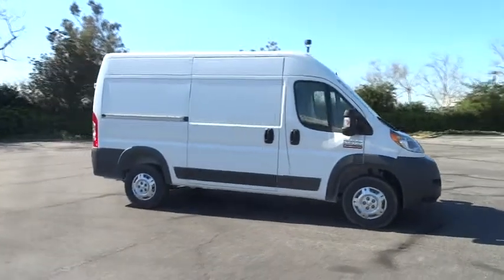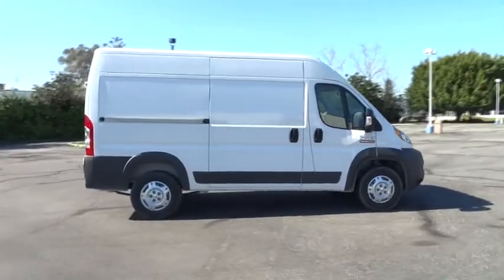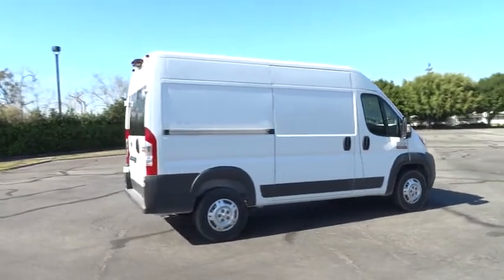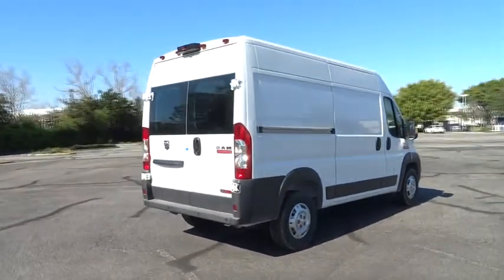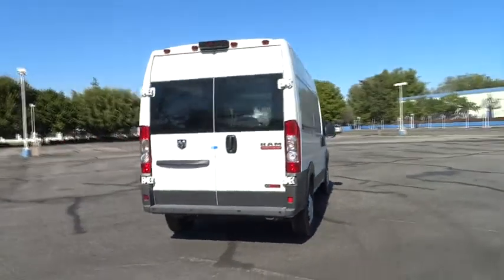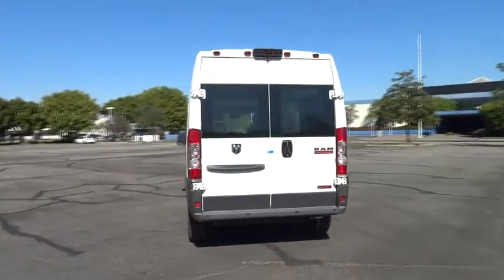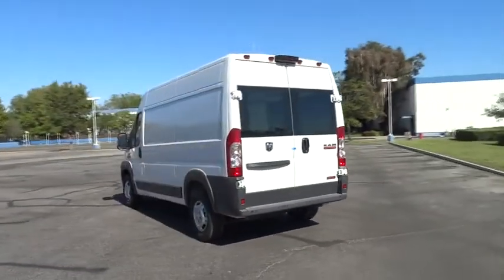2015 Ram ProMaster Costa Mesa, Huntington Beach, Irvine, San Clemente, Anaheim, CA RP31513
2015 Ram ProMaster